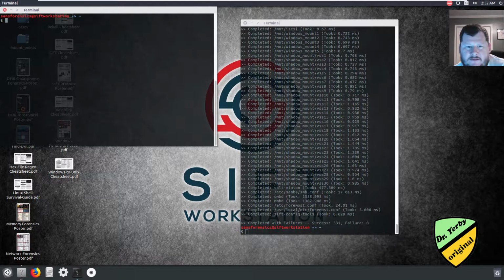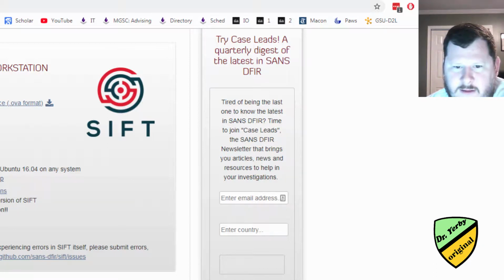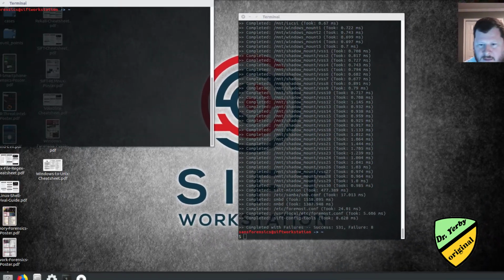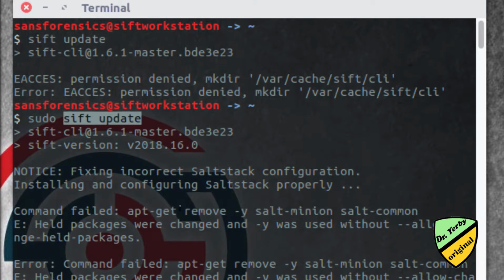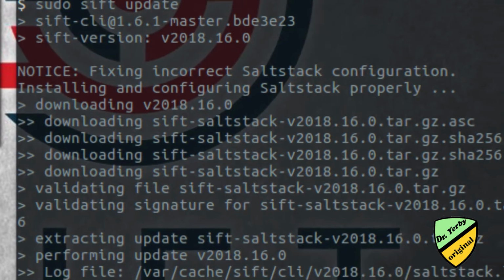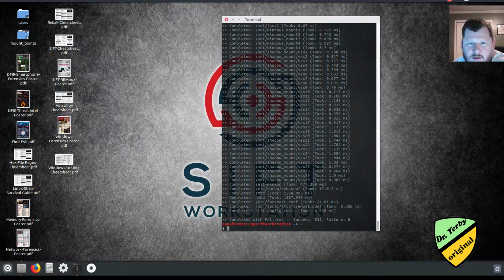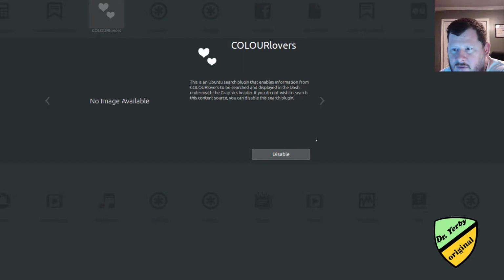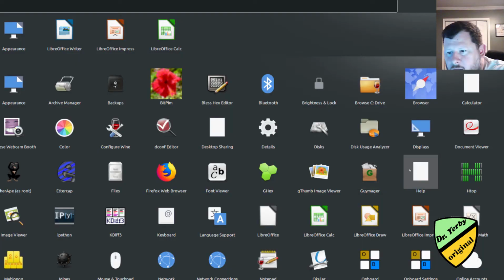SANS SIFT updating and set up starting with OVA appliance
In this video I walk through updating your SANS SIFT workstation after importing the .ova file that you can get